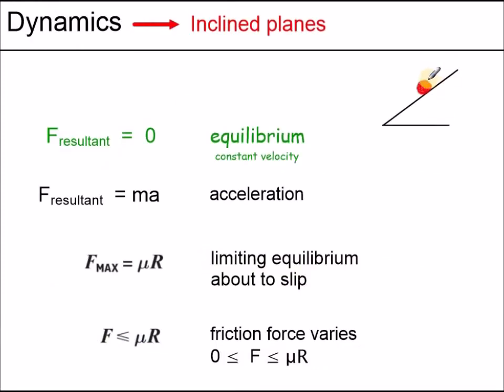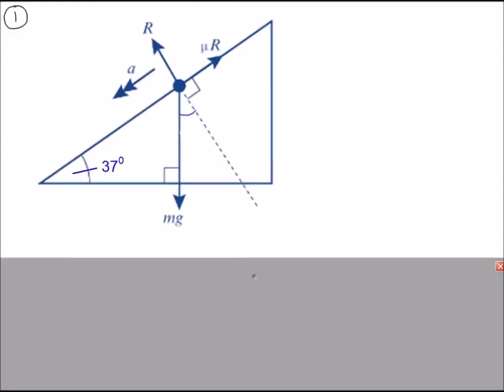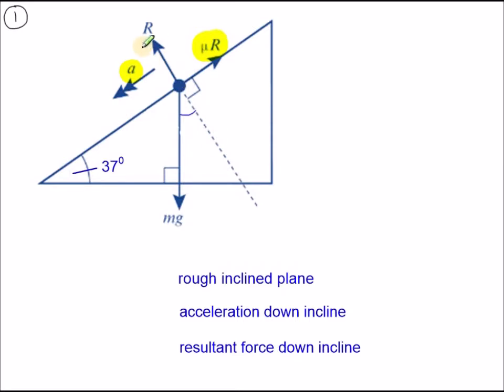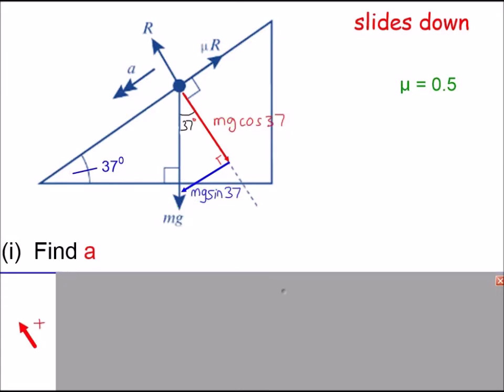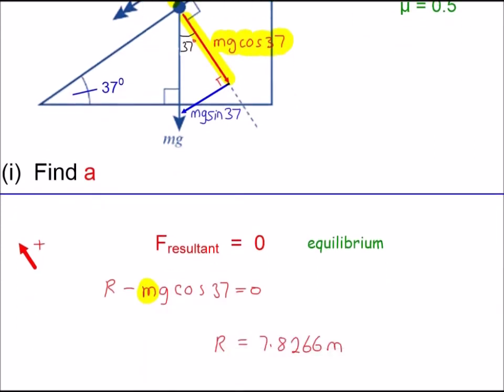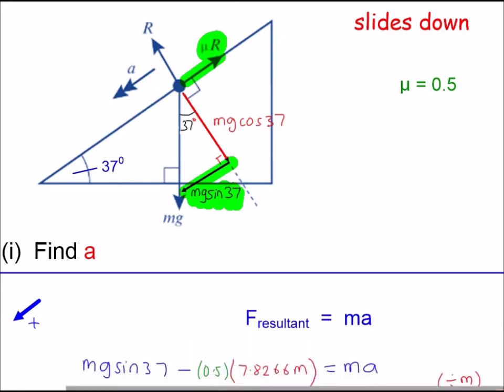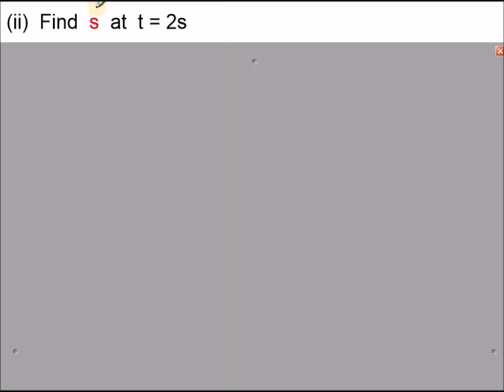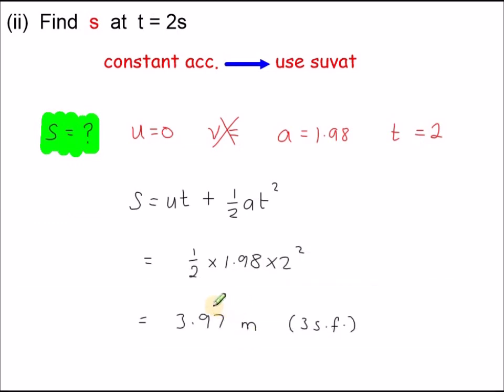Applications of Forces - Dynamics and inclined planes - part 1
Edexcel A-Level maths / Mechanics / Applications of Forces / Dynamics